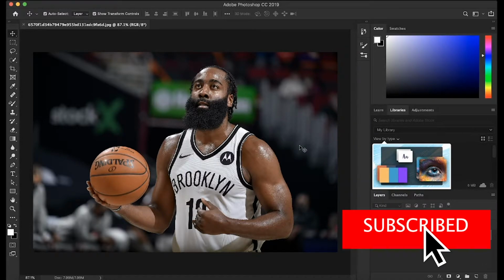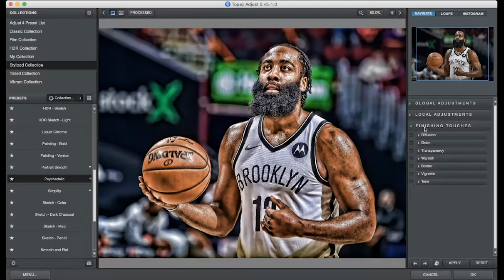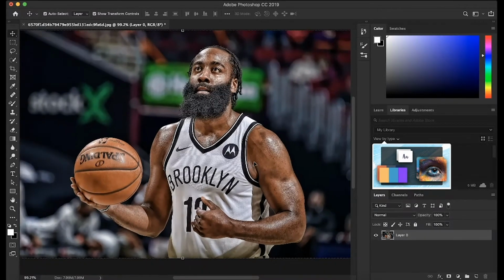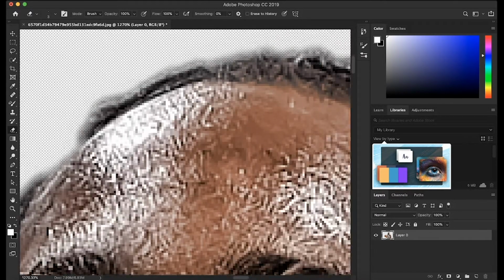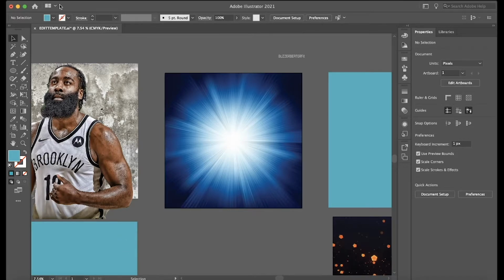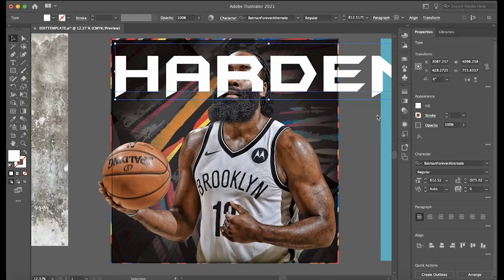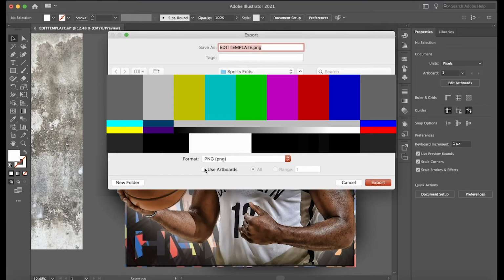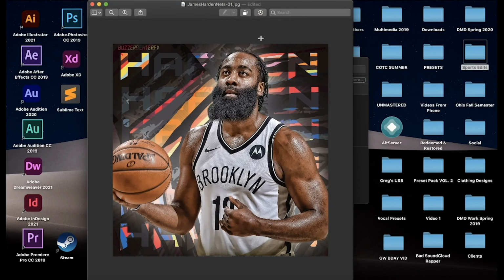How To Make Sports Edits & Skins - Tutorial! (Photoshop + Topaz Labs)